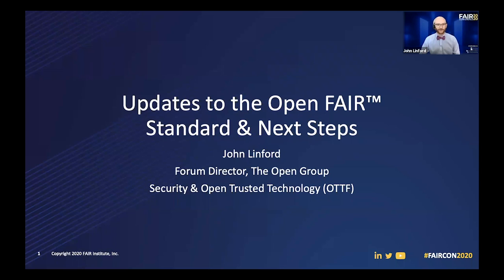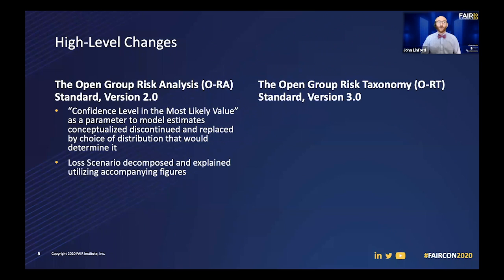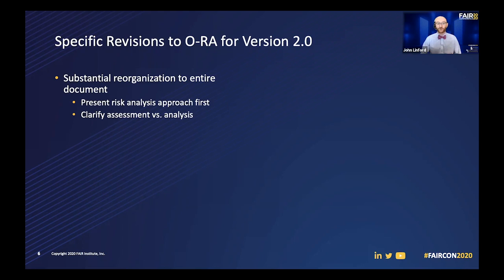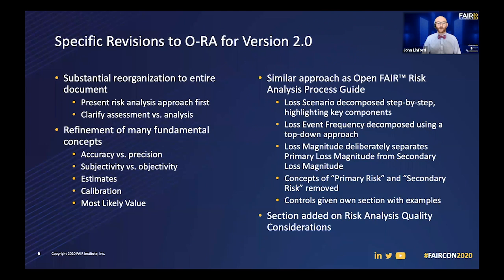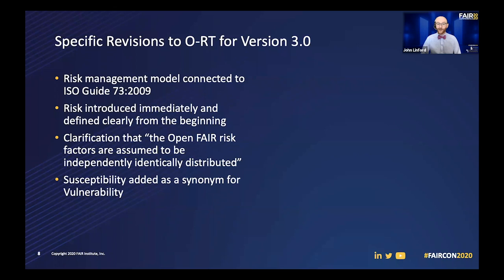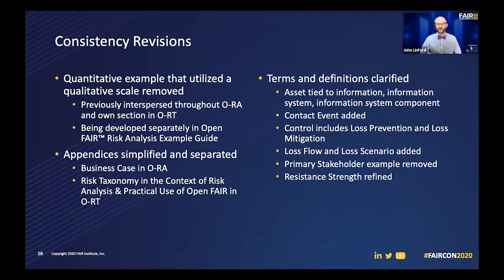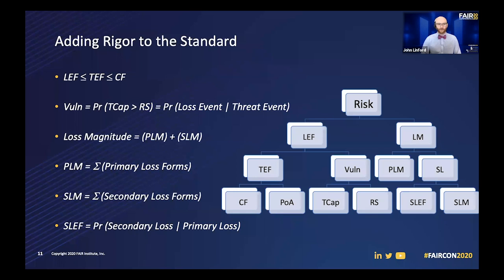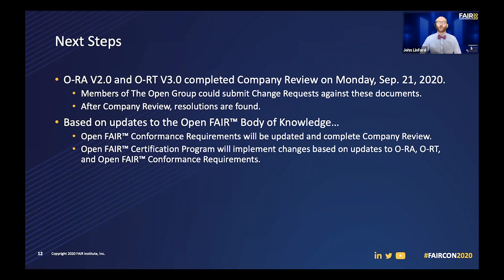Updates to the Open FAIR Standards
John Linford, Forum Director, Security Forum & Open Trusted Technology Forum (OTTF), The Open Group